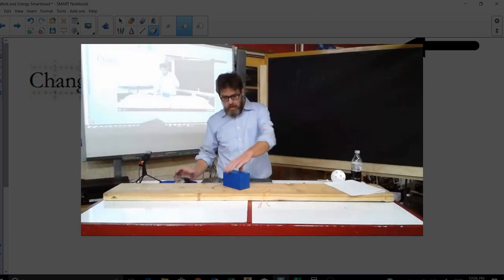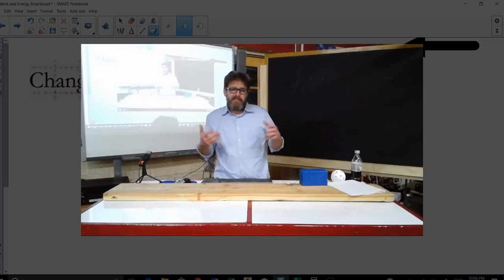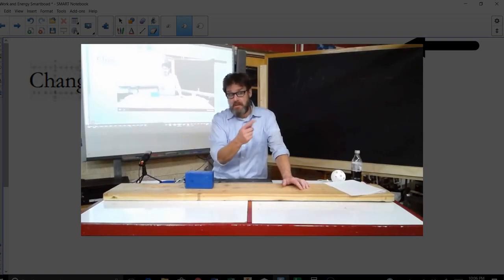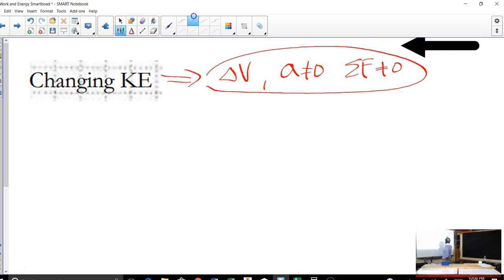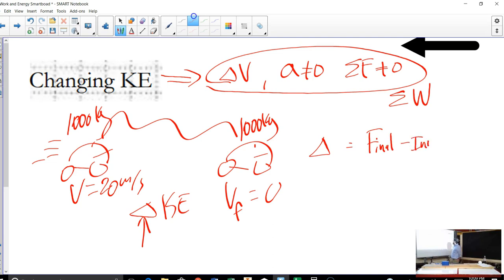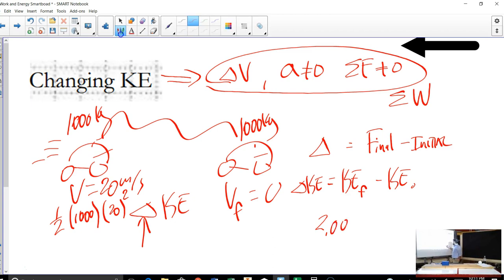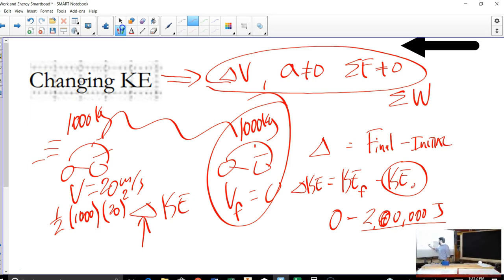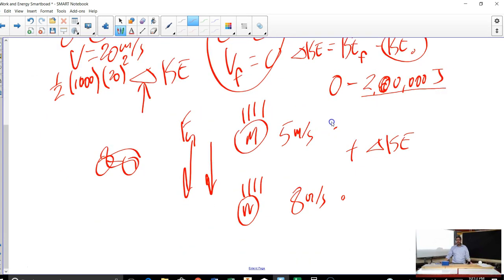Work energy Power 06 Changing Kinetic Energy